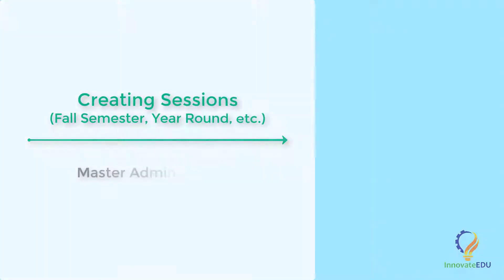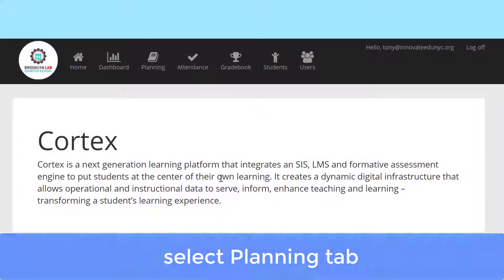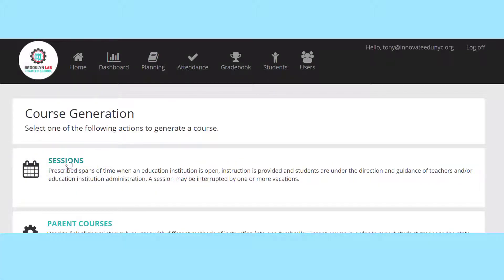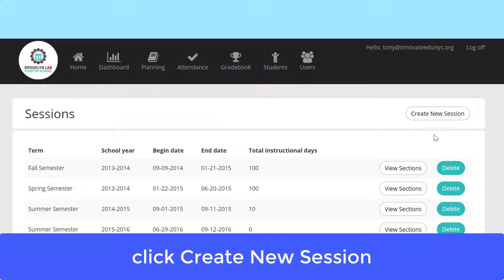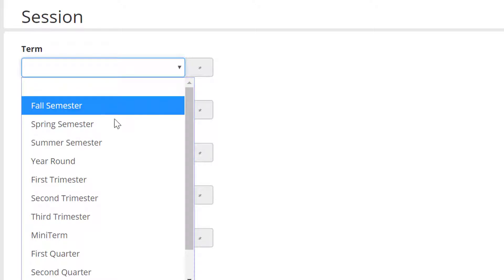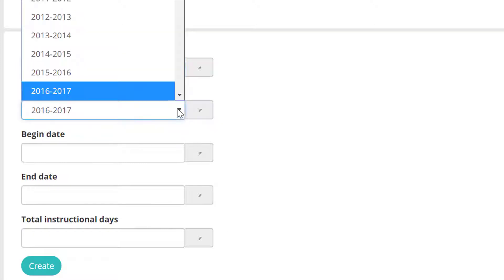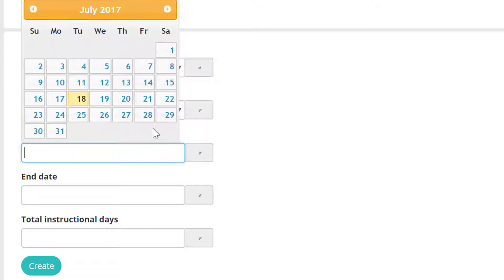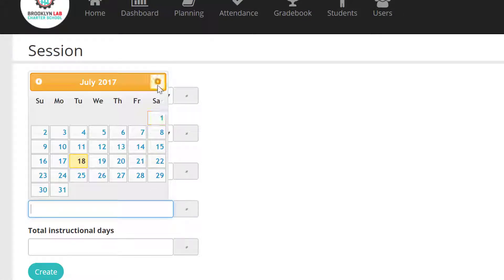Cortex - Setting Up - Creating Sessions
Planning for your students begins by creating Sessions, such as “Fall Semester”, “Year Round”, etc. This is a good time to pull out your school calander!